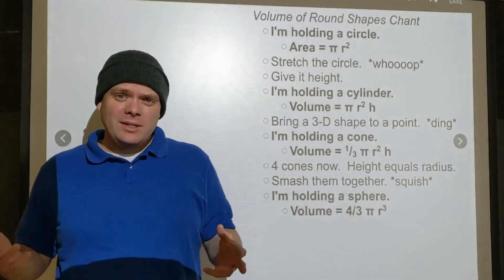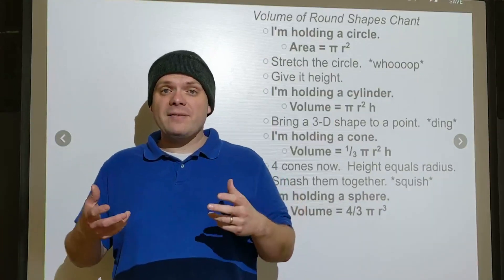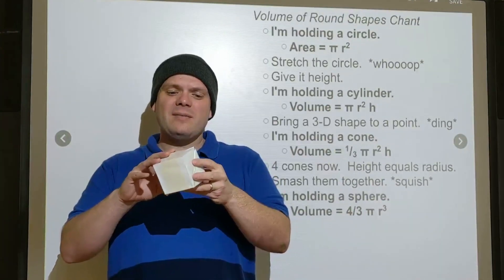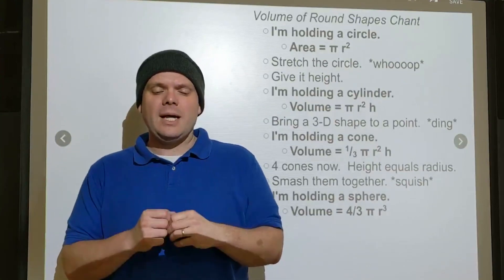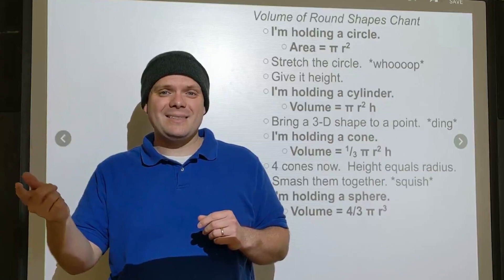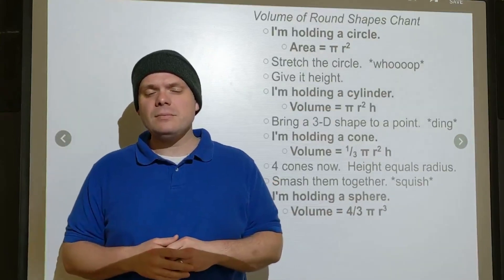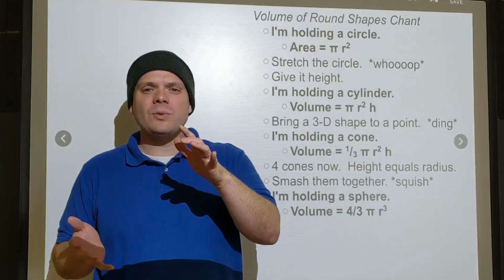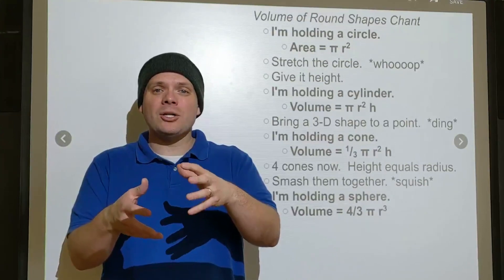Evolution of the Formulas of the Volume of Round Shapes Chant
Do you have trouble understanding or remembering the formulas for the volumes of cones, cylinders, and spheres.  I think I can help it make sense to you.